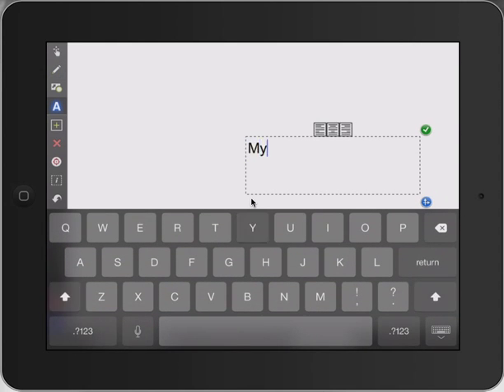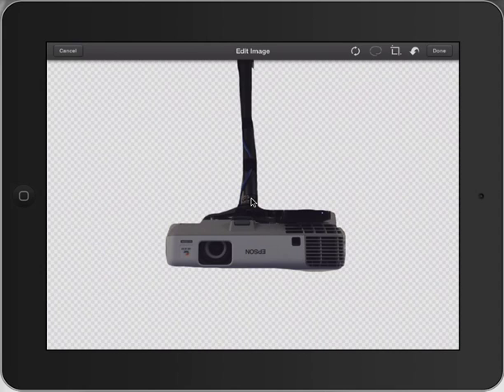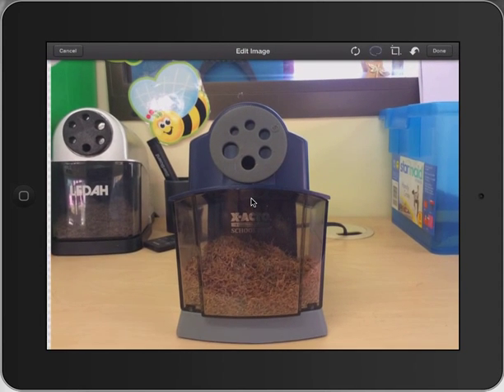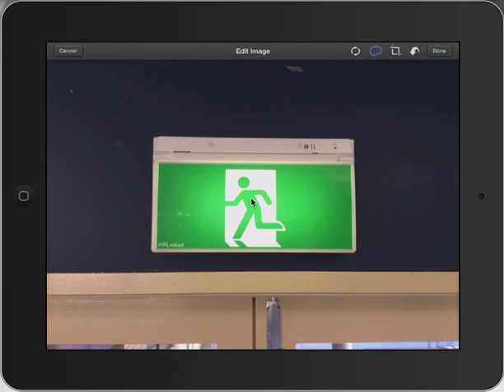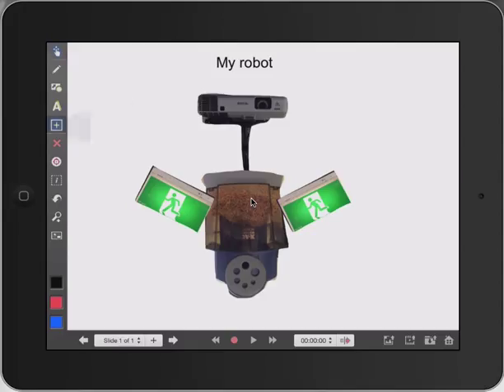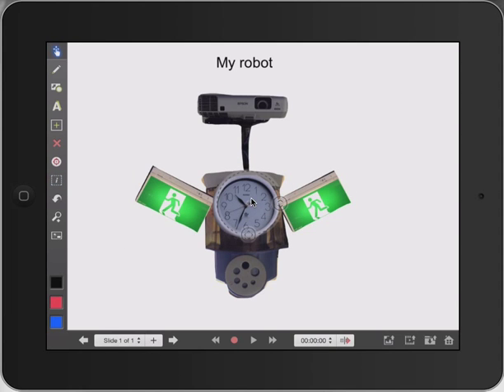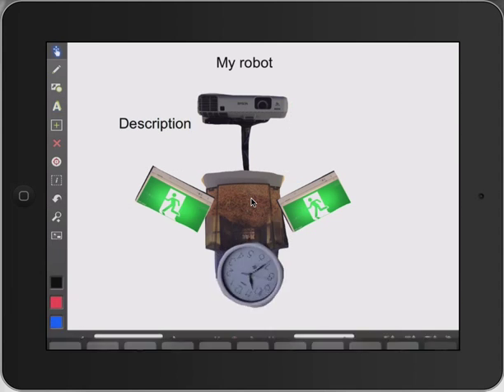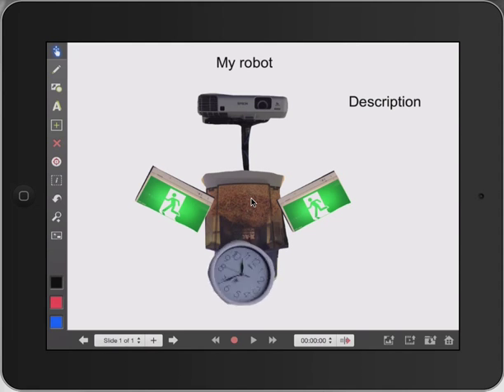Making a Robot using Explain Everything App for iPad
Students build their own robot (with moving parts) in Explain Everything App for iPad. Very cool!